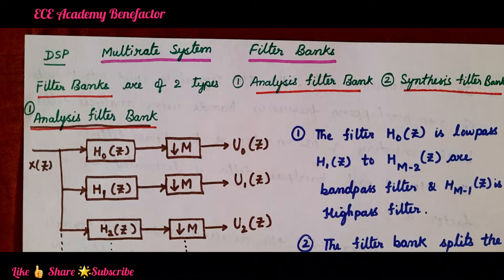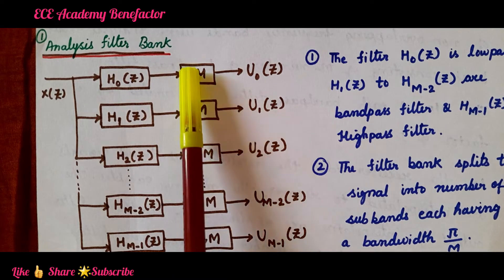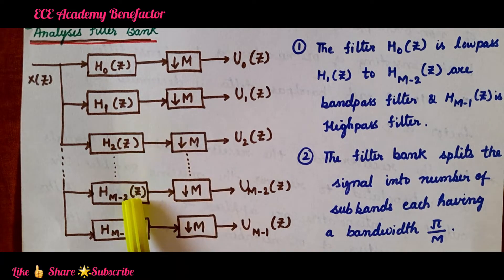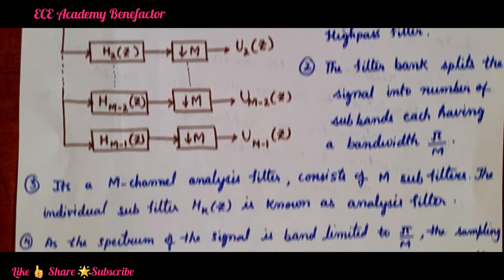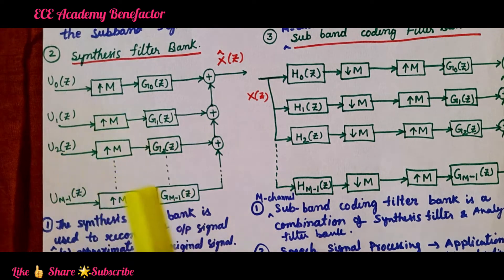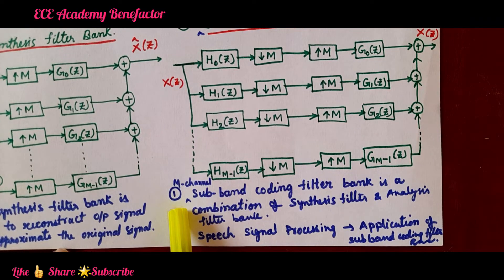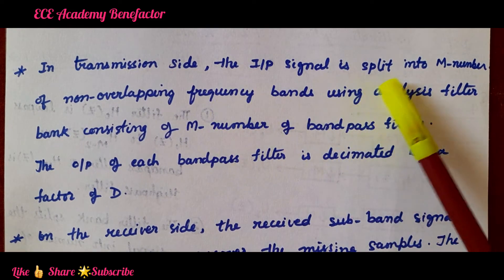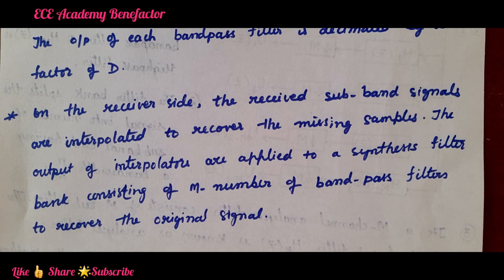DSP | Decimation and Interpolation | SPEECH SUB BAND CODING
In this video the following topics are covered:
1. Analysis filter bank & Synthesis filter bank
2.Sub Band Coding of Speech signal
 in digital signal processing  are  explained.

Dr.K.Durga Rao